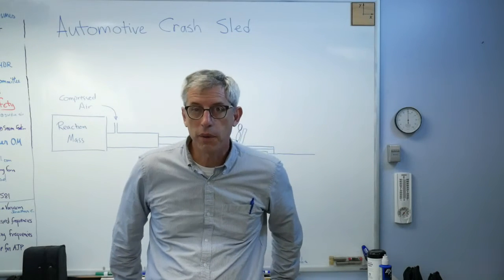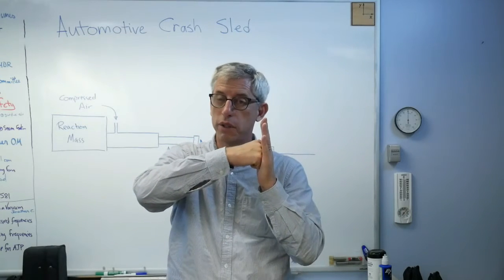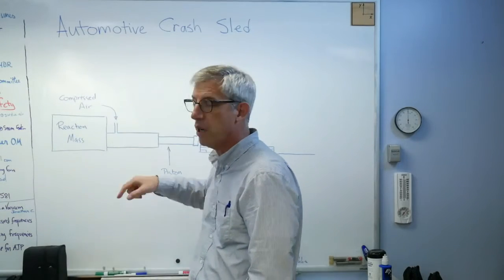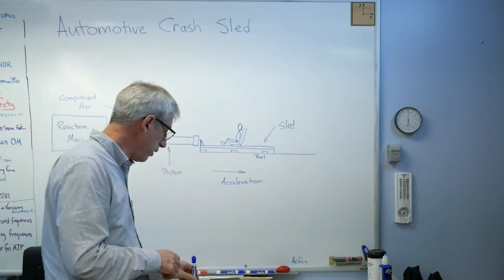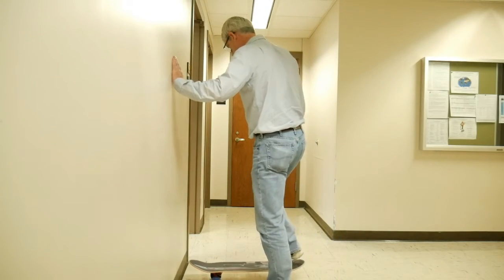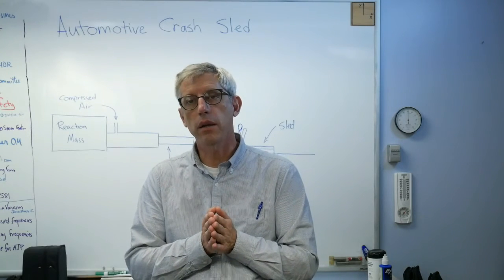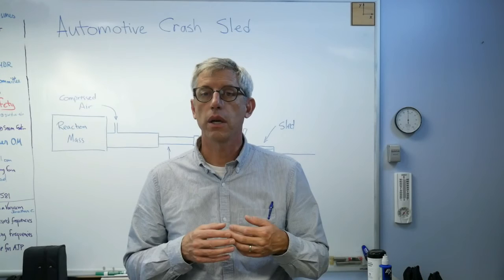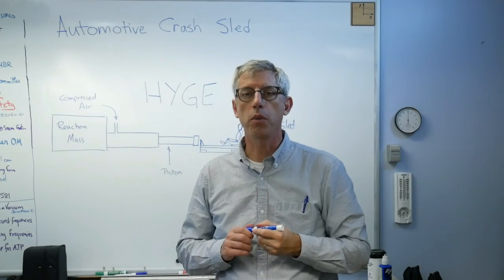Automotive Crash Testing - Brain Waves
Smashing test cars into barriers is extremely cool.  However much of automotive crash testing is done using crash sleds.  Here's how a crash sled works along with some high speed video from a calibration shot.